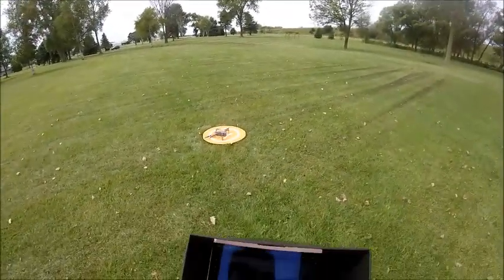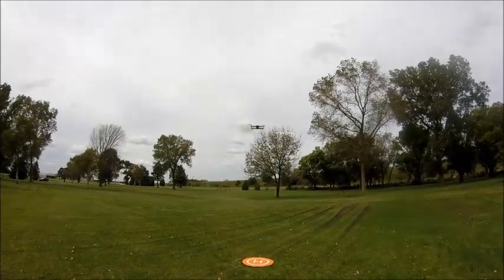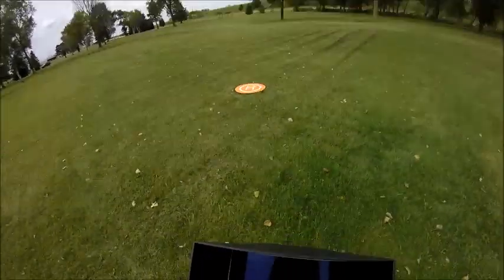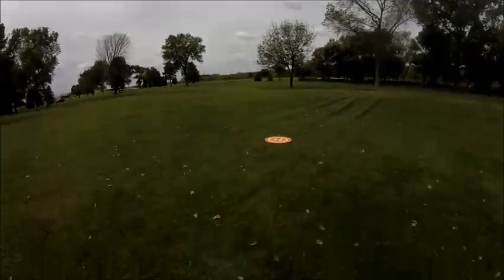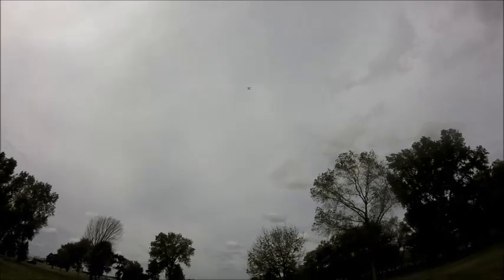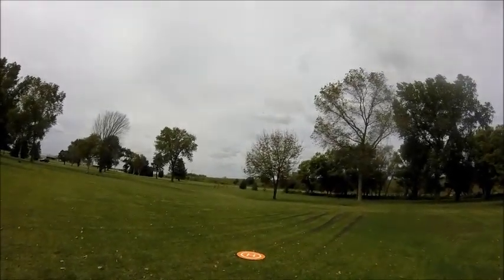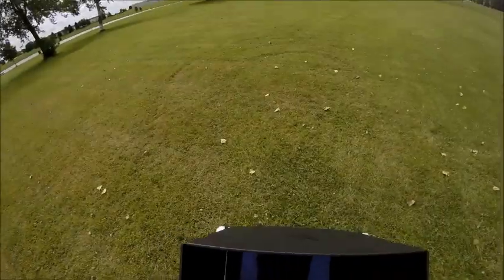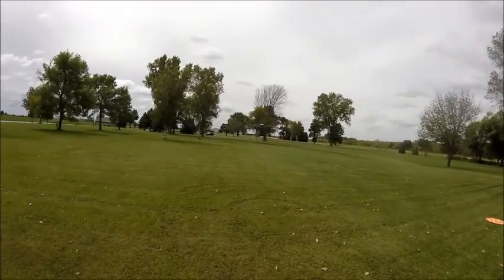Dji Mavic 2 Pro first flight and wind test